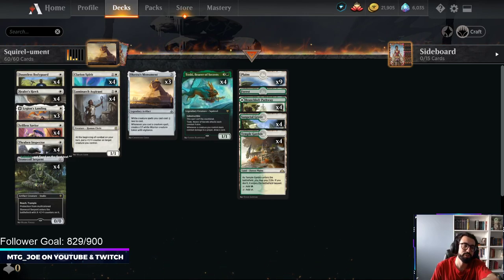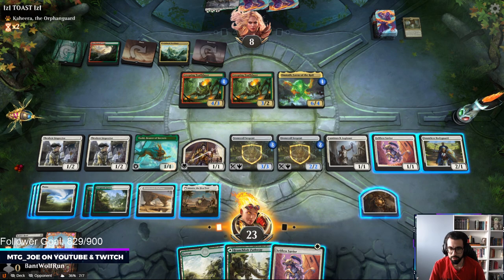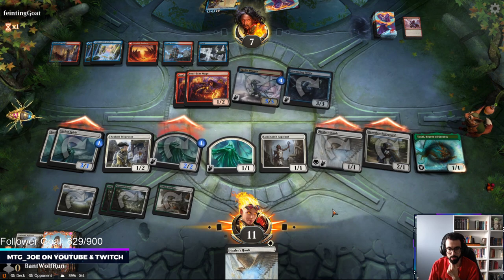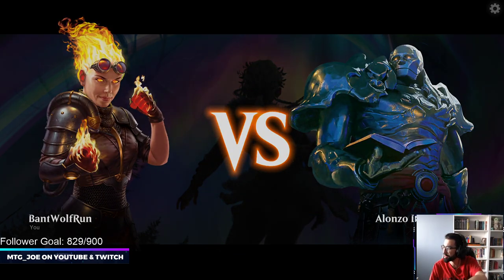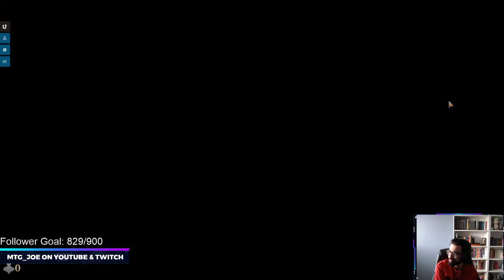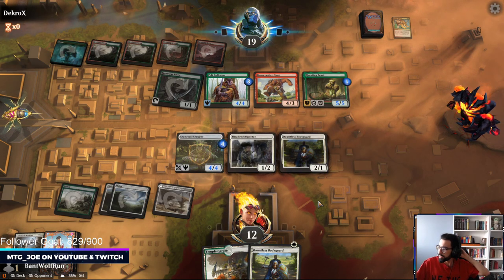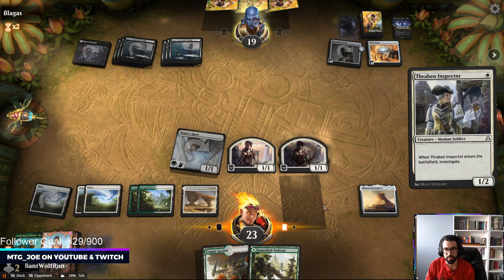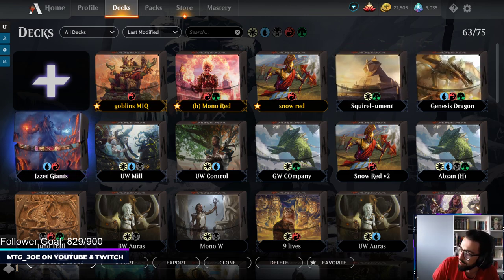🐿️Selesnya Toski White Weenies 🐿️ | Historic Bo1 on MTG Arena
White Weenie deck that leverages Toski as a card advantage engine